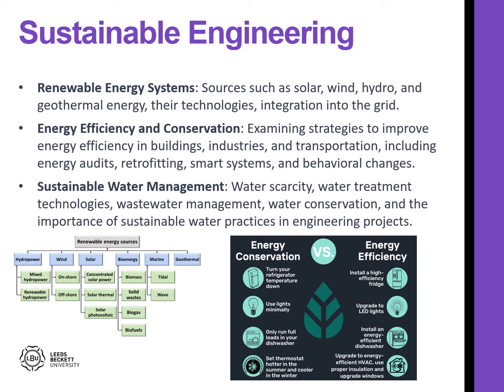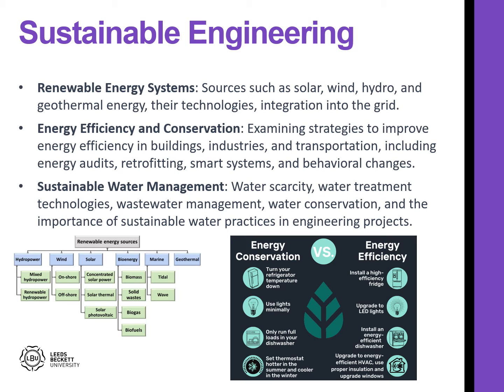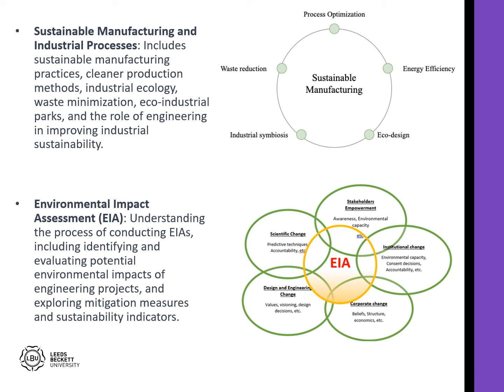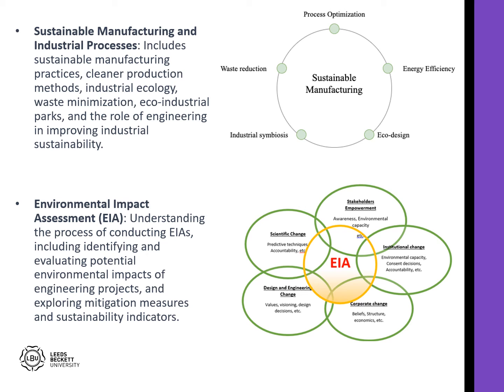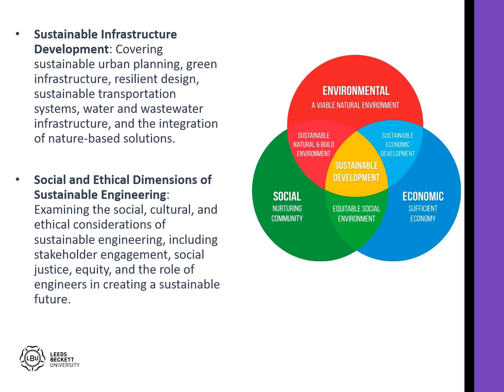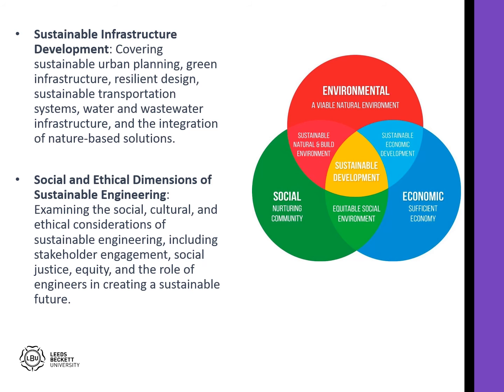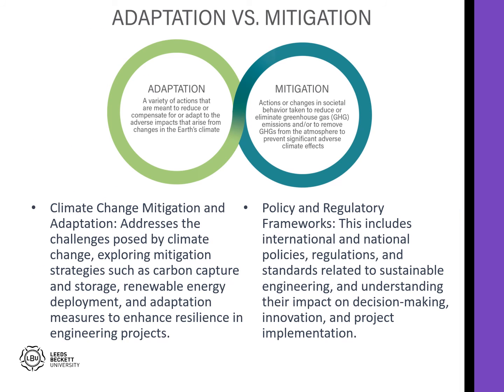Eco Engineering Introduction to Sustainable Engineering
Sustainable engineering can be defined as the application of engineering principles and practices to design, develop, and implement solutions that meet present needs without compromising the ability of future generations to meet their own needs.
It involves integrating economic, environmental, and social considerations throughout the entire lifecycle of a product, process, or system.